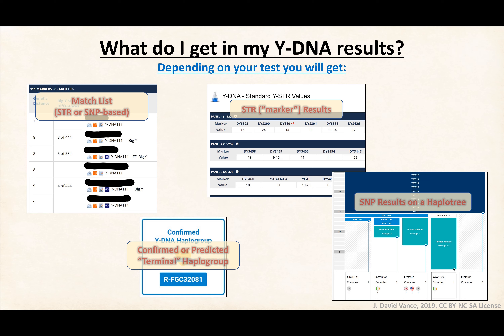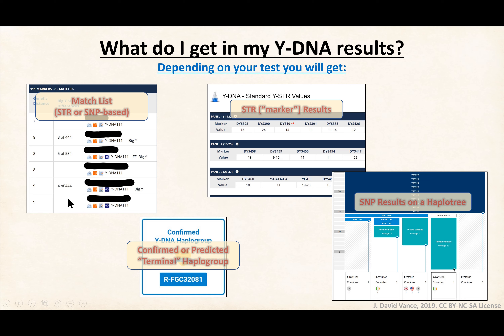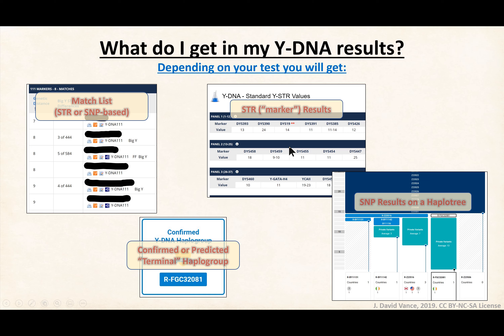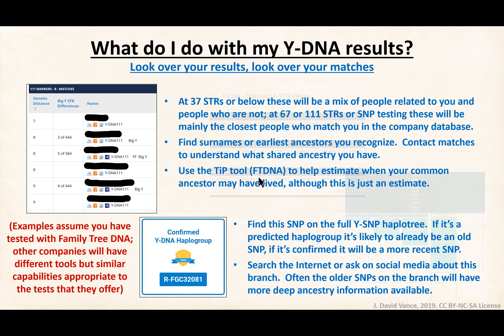DNA Concepts for Genealogy: Y-DNA Testing Part 3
Part 3 of a 3-part introduction series to Y-DNA for genealogists.  This third video focuses on "How?" for Y-DNA for genealogy - how do I use the information provided by Y-DNA tests to advance my genealogy and/or my lineages? (CLICK TO READ MORE)

Please note that "CC BY-NC-SA License" means that the material used in this video is available for sharing for non-commercial uses as long as attribution is given, and any further reuse of this material must be provided under the same license.

A PDF of the slides used in this video is available

A readable transcript of the narration in the video (for those who prefer to read than listen)

An expanded version of the information in this video is now available in book form (Kindle and printed versions)